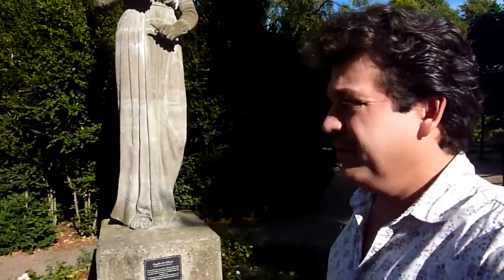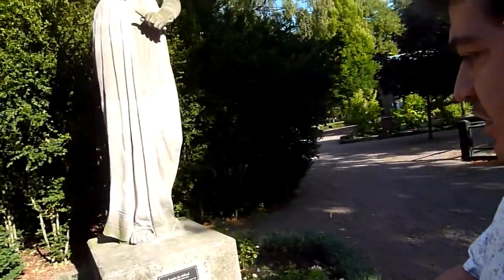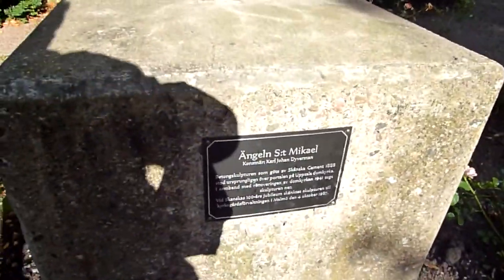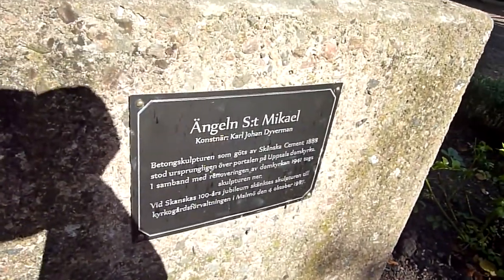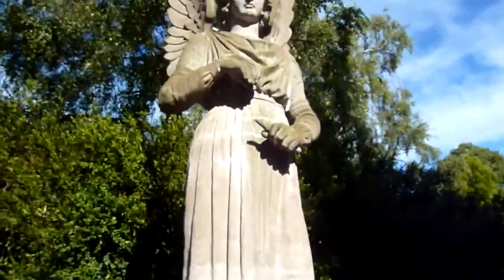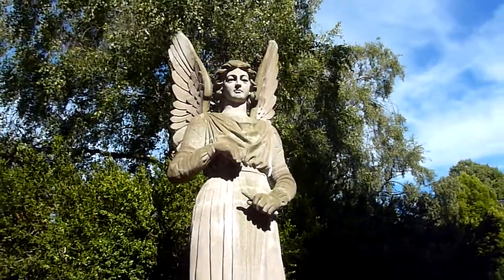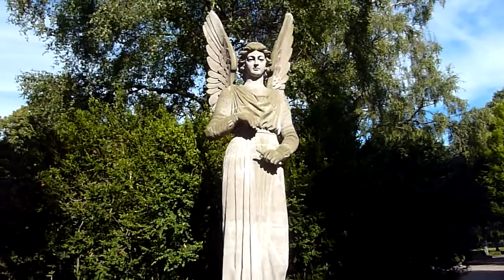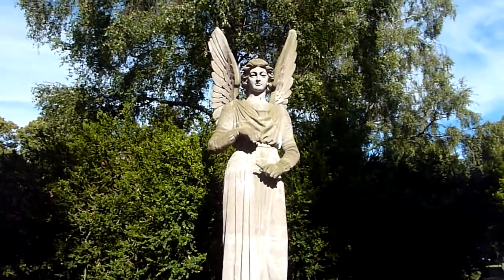Malmö Sweden Angle of Saint Michael 1887 By mikemerone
Things to do in Malmo Sweden. Go see this work of art. From 1897

By mikemerone